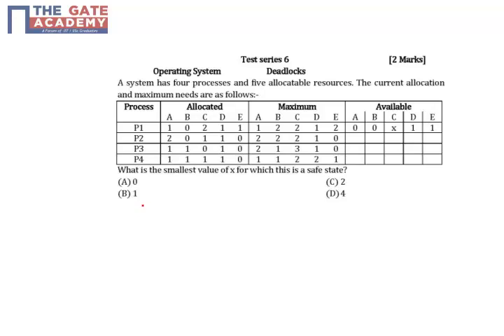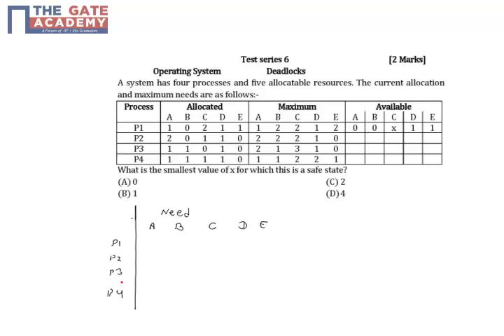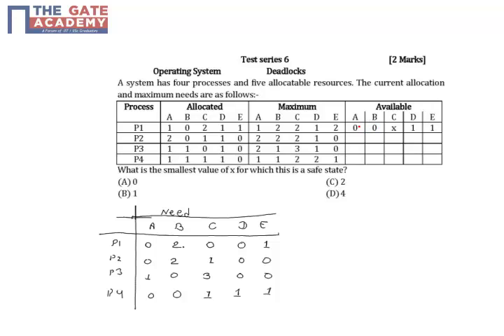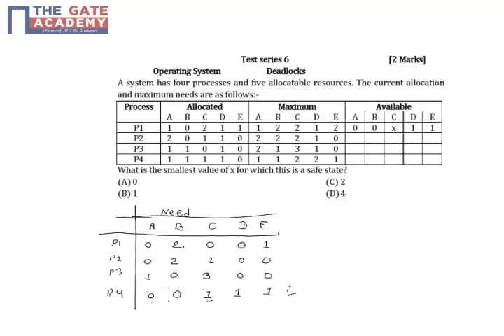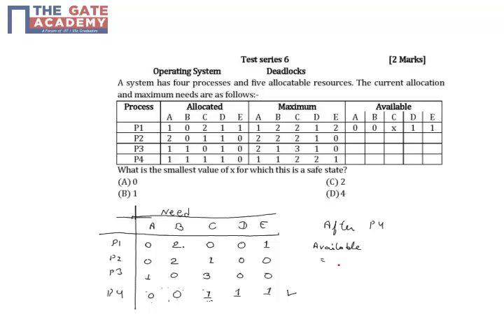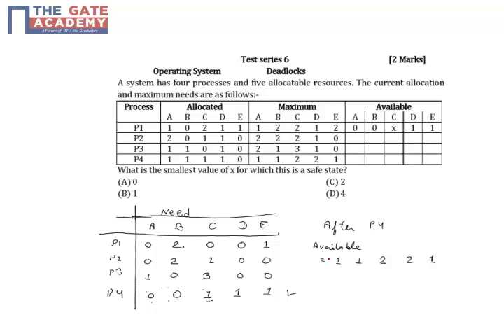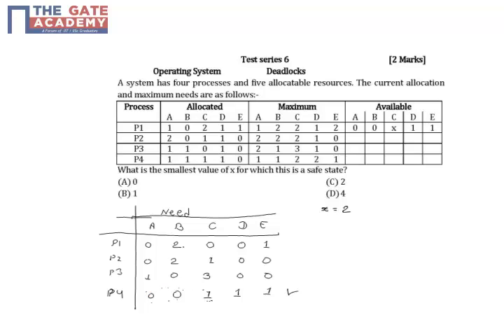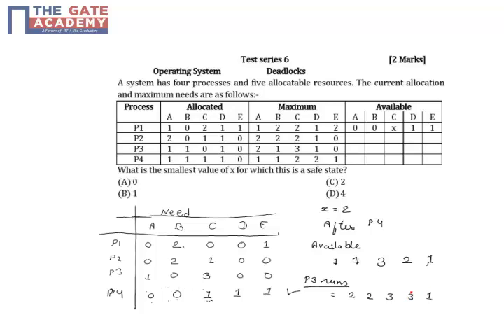GATE 15 CS TS 6 Q No 46